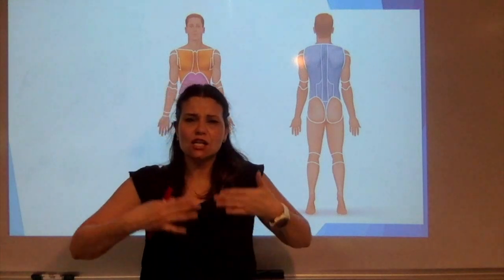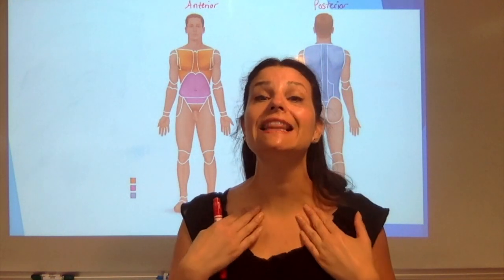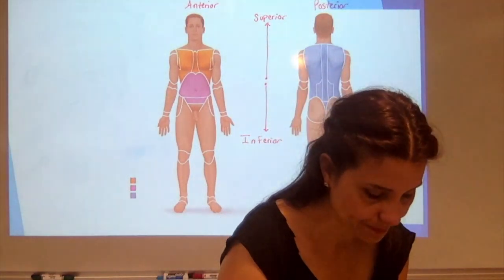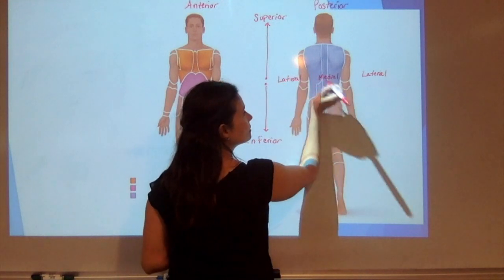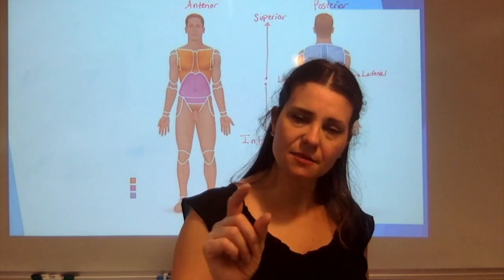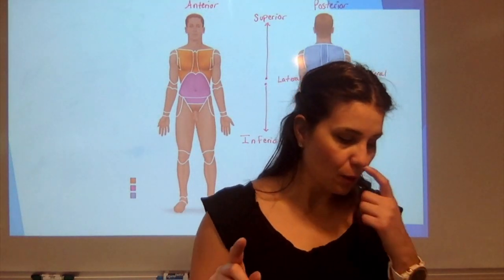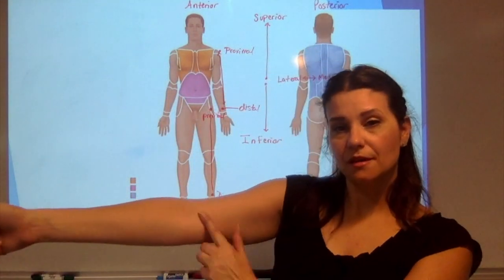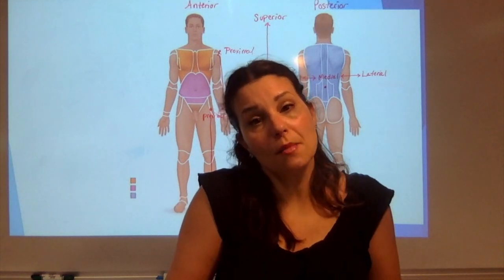Directional Terminology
This video is about Directional Terminology